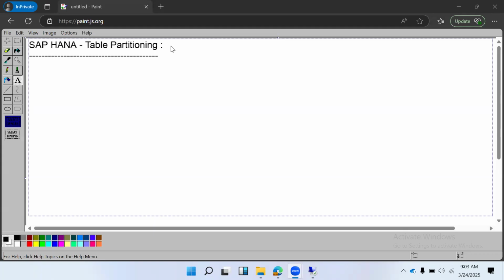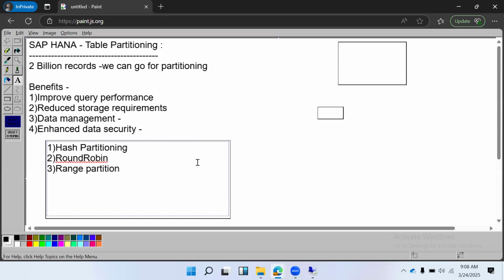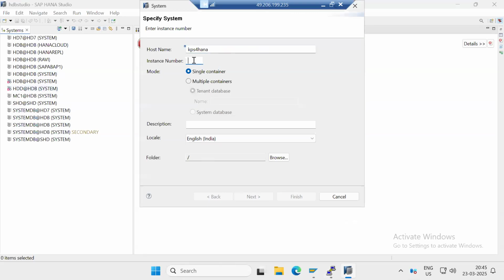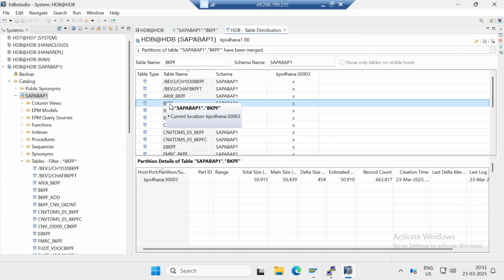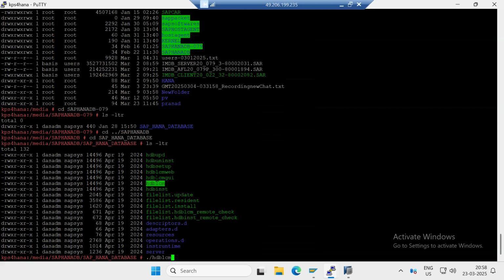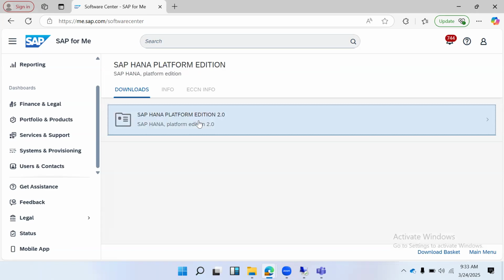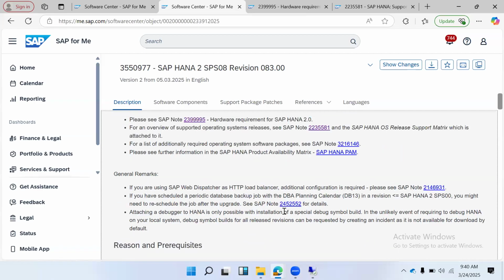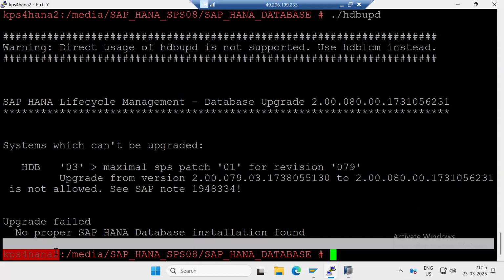SAP HANA - Partition & HANA Upgrade